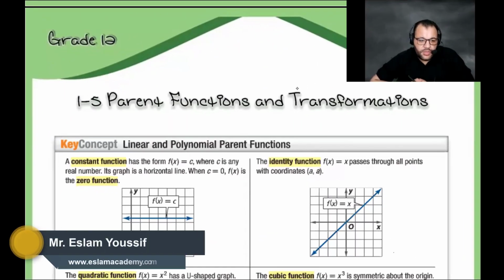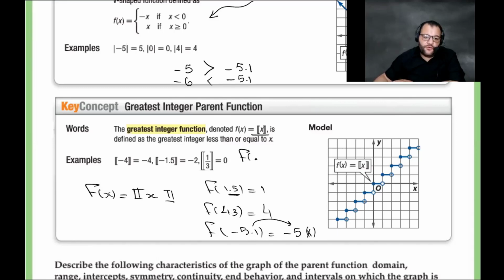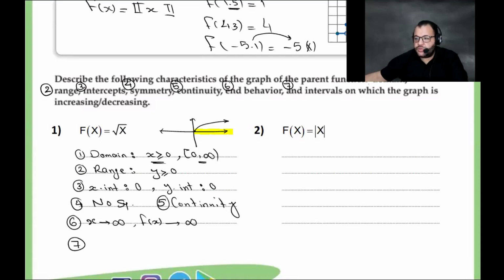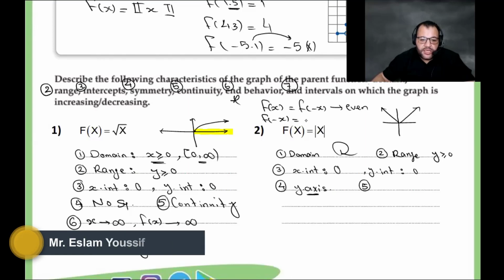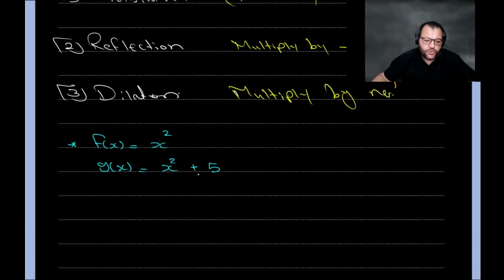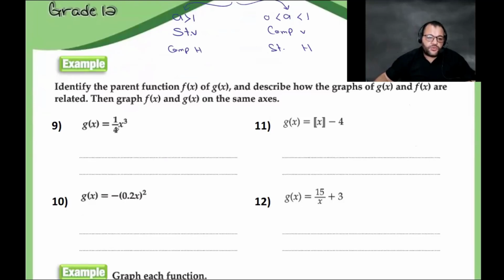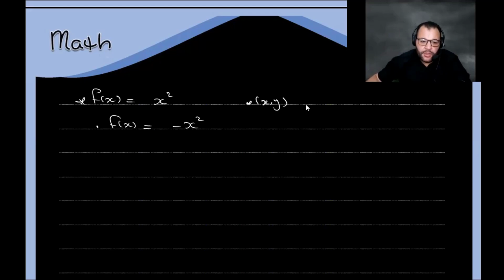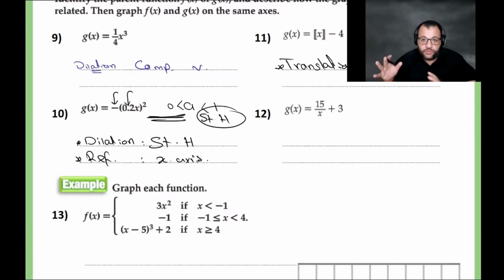G12 1-5 Parent Functions and Transformations - Part 1(Online) 2020-9-21